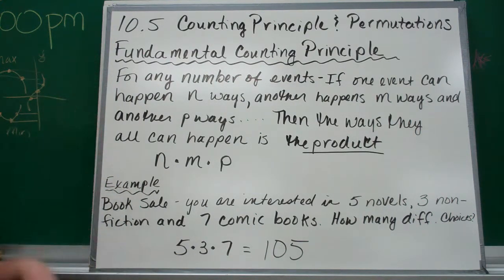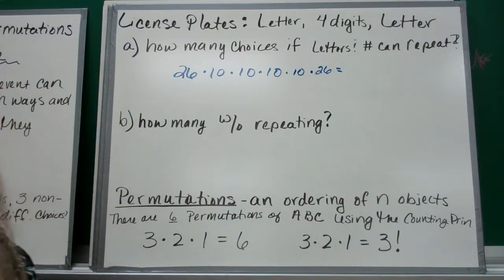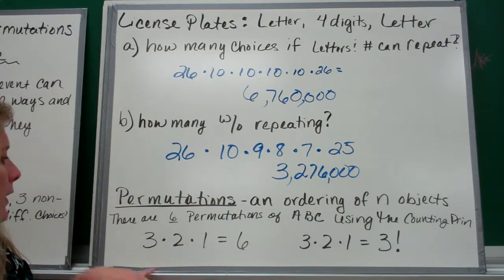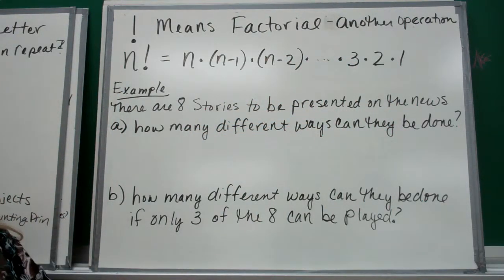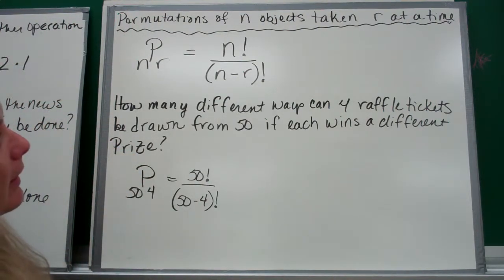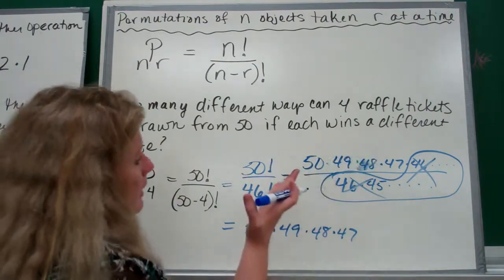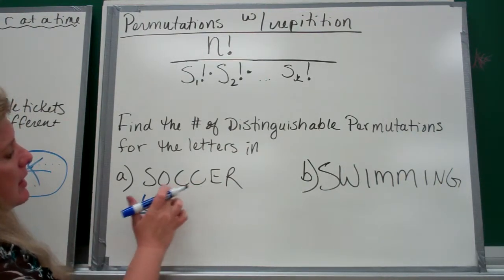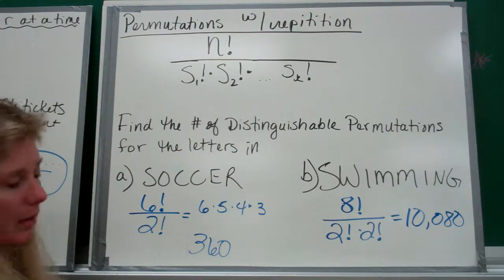A2H 10-5 Counting principle and Permutations